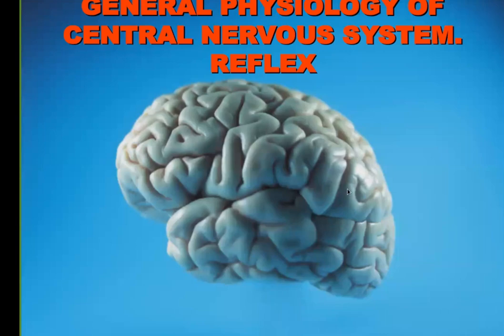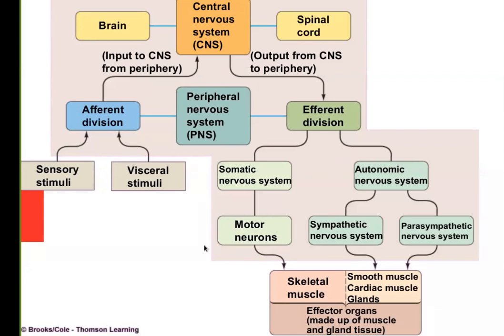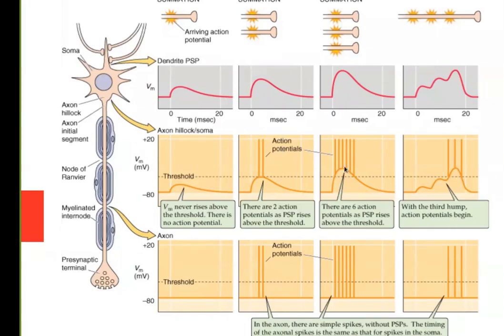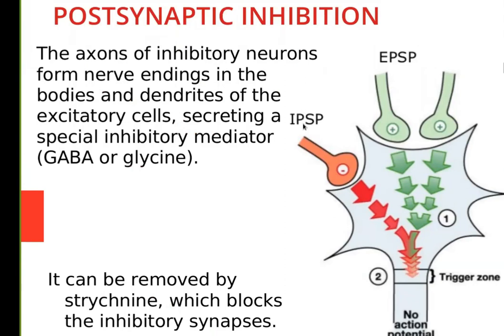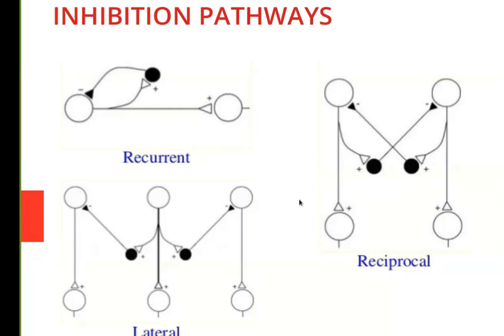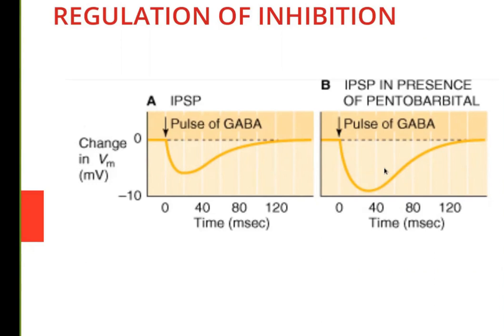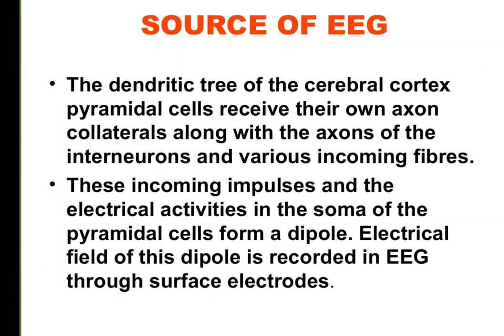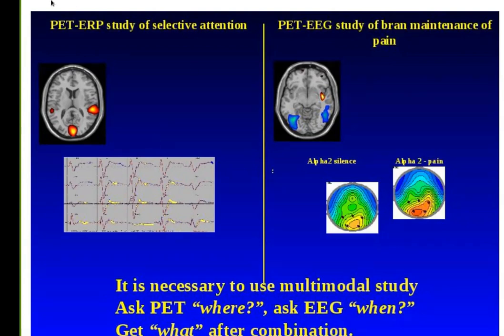Physiology of central nervous system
Lecture of prof., m.d. Doletsky A.N. (VolSMU)